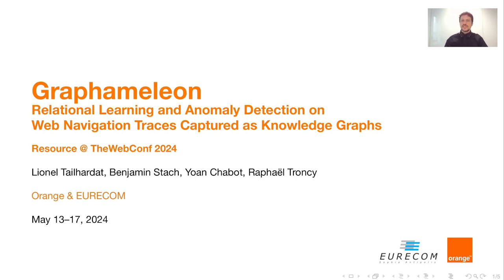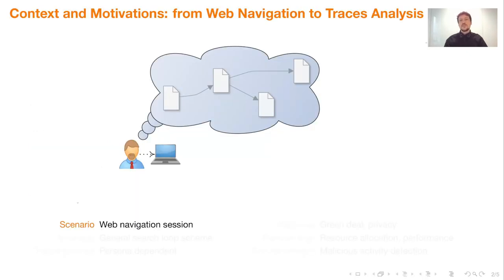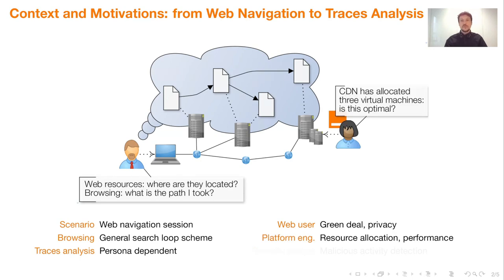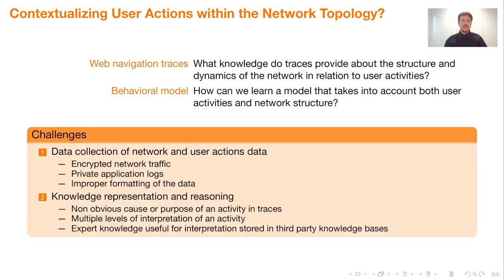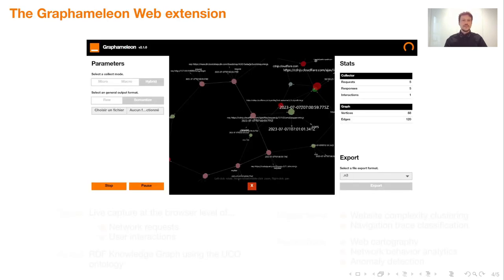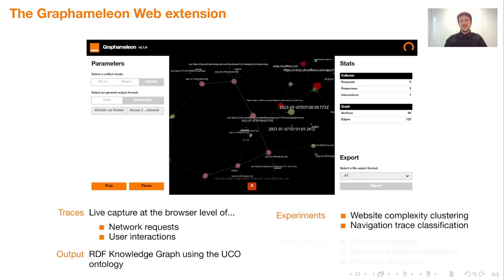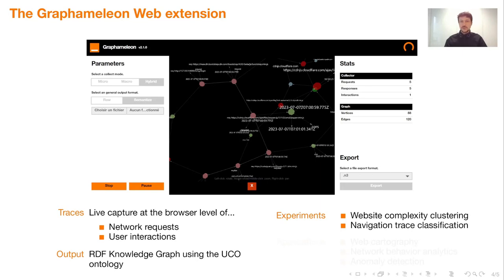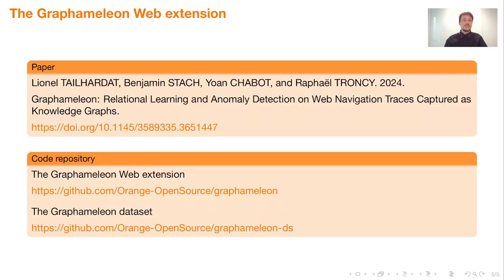[rsp9805] Graphameleon: Relational Learning and Anomaly Detection on Web Navigation Traces Captured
"Graphameleon: Relational Learning and Anomaly Detection on Web Navigation Traces Captured as Knowledge Graphs

Lionel Tailhardat, Benjamin Stach, Yoan Chabot and Raphaël Troncy"